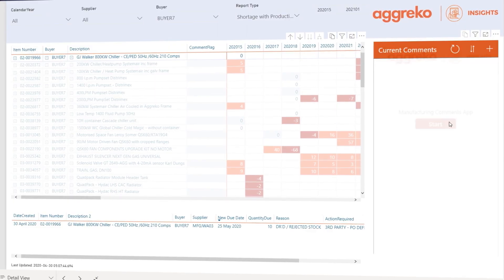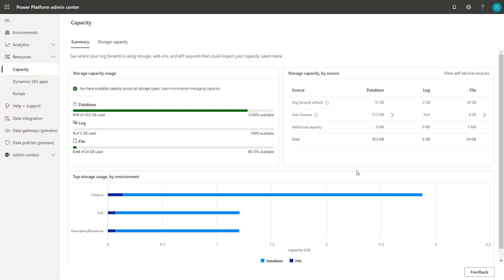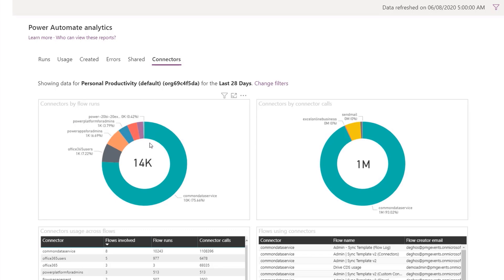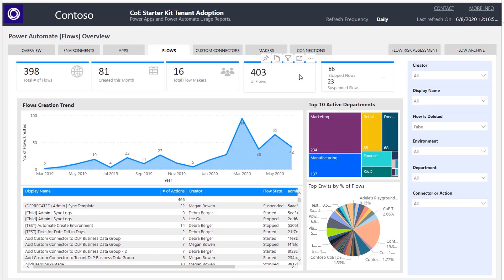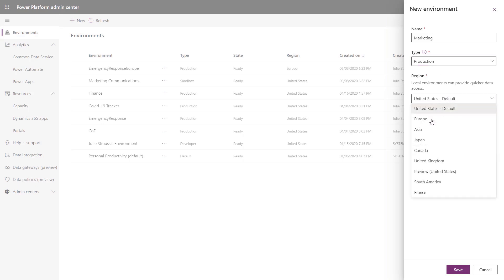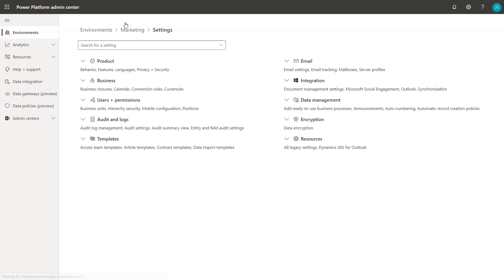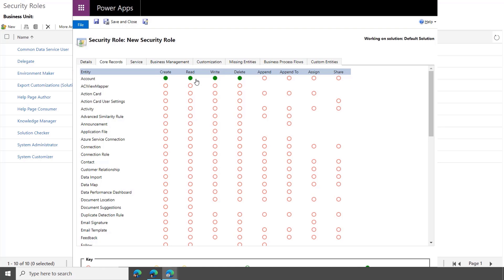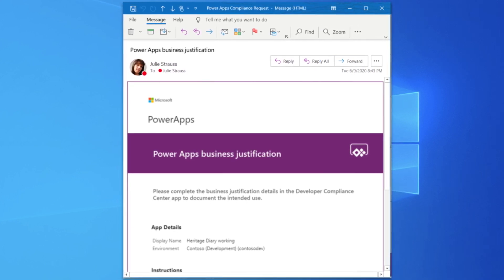Power Platform Admin Center | Unified IT Management Experience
Find out how Microsoft’s Power Platform admin center provides a unified management experience for IT. Julie Strauss, Principal PM Director for Microsoft Power Platform, joins host Jeremy Chapman to take a look at the controls you have in IT to manage environments, monitor across your tenant, as well as secure data access and more.

Power Platform’s low-code environment, such as Power Automate and Power Apps, is becoming more and more prolific among business users and citizen developers, but what does this mean for IT? In order to provide a unified management experience, see how we’ve been working in the area of administration and governance to make it easier from an IT perspective to oversee what apps and flows are being created, and all the policies you might need to set.

Access built-in reports on the new Power Platform admin center

Sample apps, flows, and our cross tenant Power BI dashboard template

Join the Power Platform community to see how your peers are using these capabilities